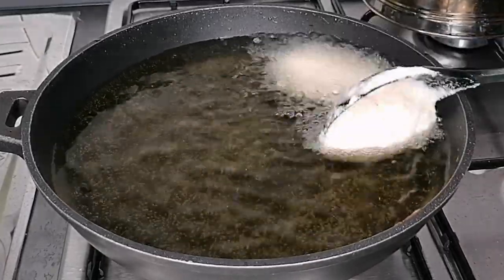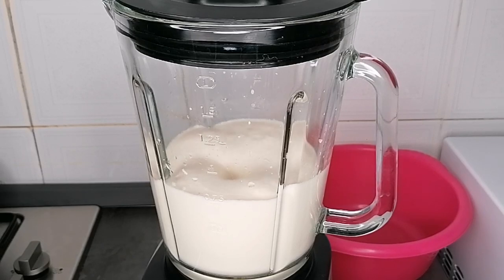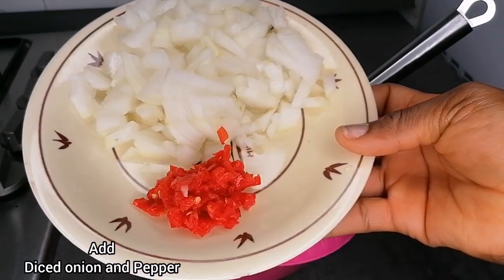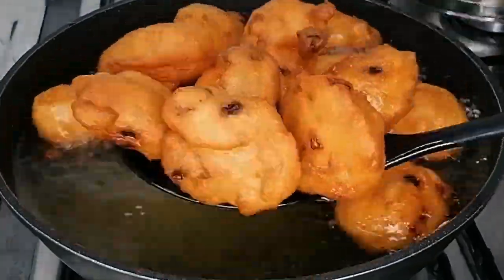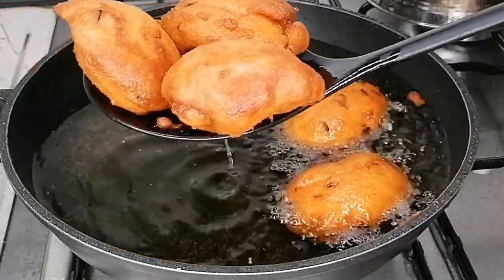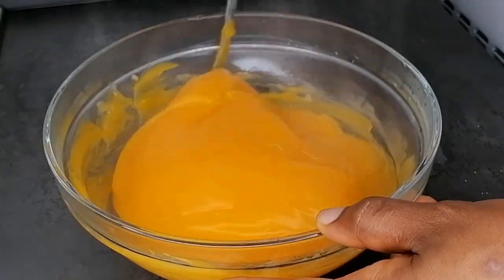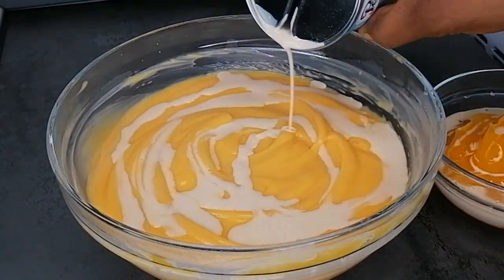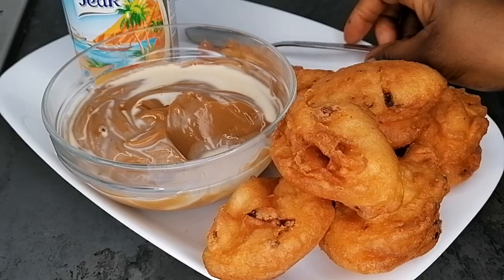Let's Make this Nigerian Men Most Favorite Weekend Breakfast. Keep MyMan💪Breakfast Recipe 😜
Thank you for clicking on this video 🤗 In today's video I shared a secret recipe that will leave your man super energetic, strong and vibrant 💪 This Recipe is Nigerian Men most favourite Sundays/Saturdays breakfast. It keeps them super strong, energetic and super Vibrant. With this recipe, you will win the heart of a Nigerian man 💯👍

Quick and Easy Way to Peel Black Eye Beans